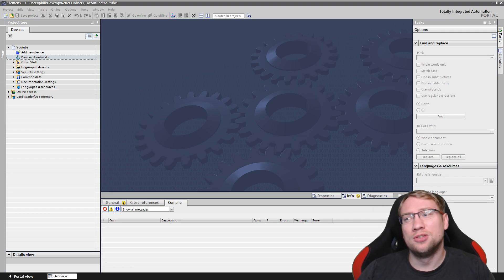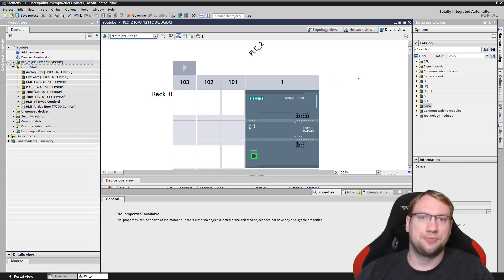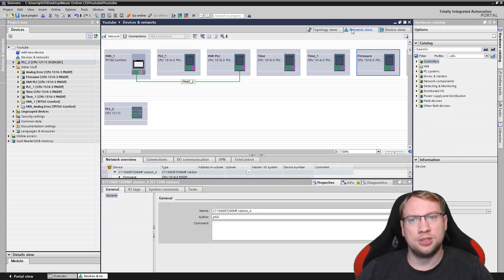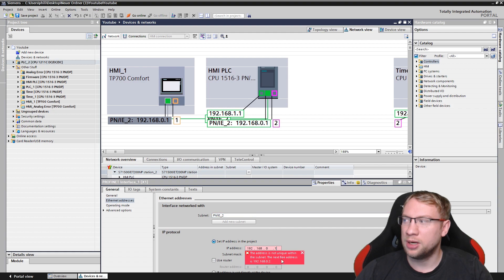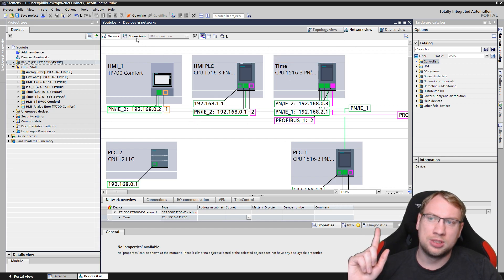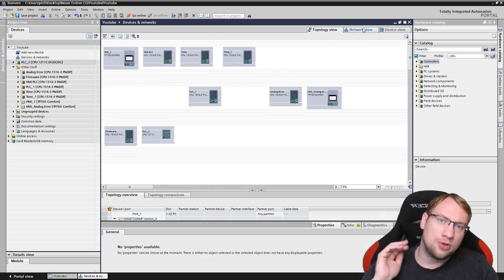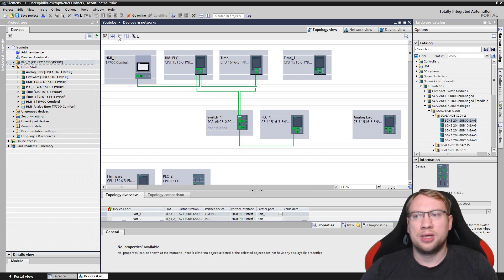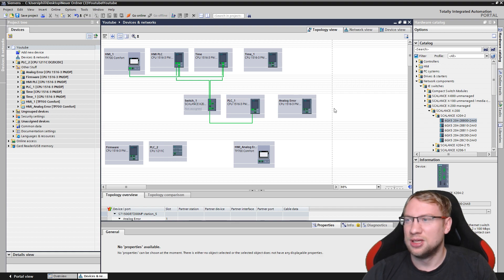TIA Portal: Device vs Network vs Topology View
Why do we have 3 different Hardware Views? Here's the Answer!